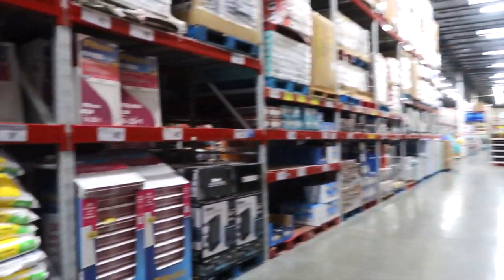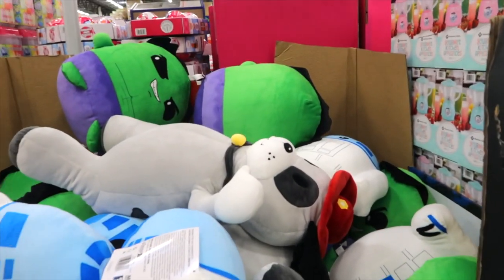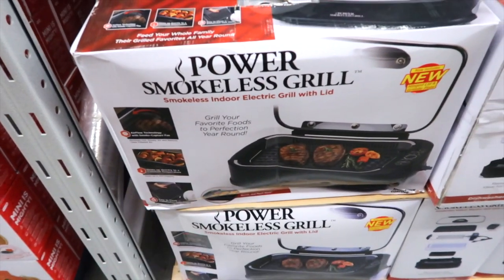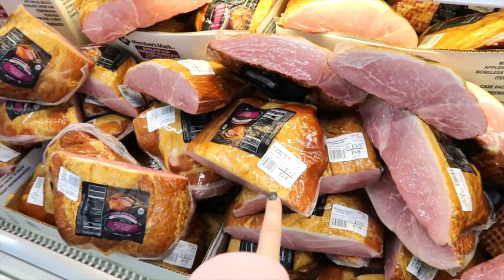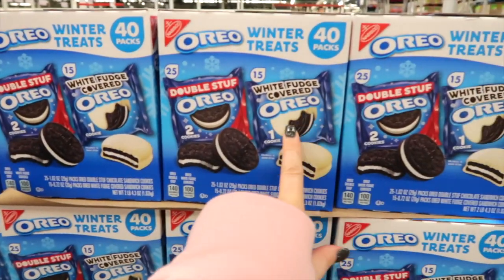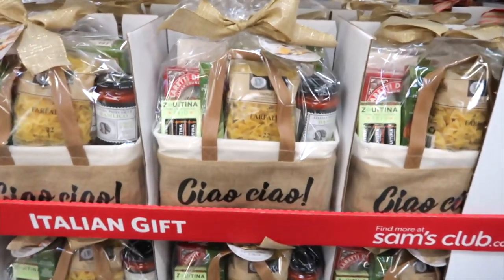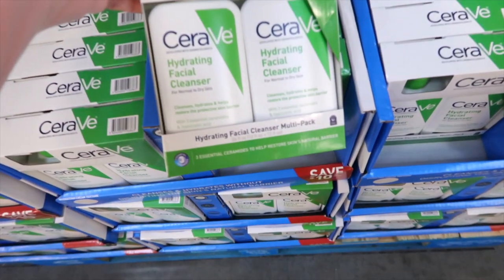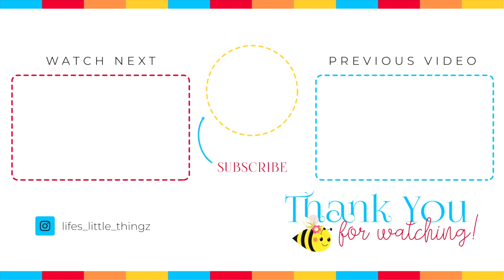SAM'S CLUB SHOP WITH ME 2022, YOU WON'T BELIEVE WHAT'S NEW AT SAM'S CLUB! NOVEMBER 2022, HAUL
Hello!
In this SAM'S CLUB SHOP WITH ME 2022, I am taking you throughout my SAM'S CLUB and seeing what's new for NOVEMBER 2022. I am doing a little shopping along the way and showing you my HAUL at the end.
Come on! Let's see WHAT'S NEW at SAM'S CLUB for NOVEMBER 2022!!